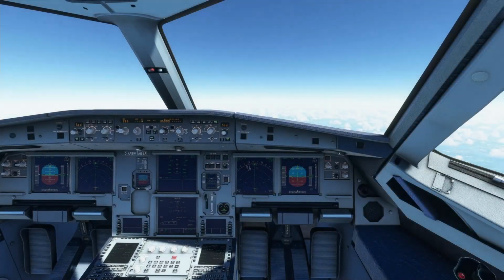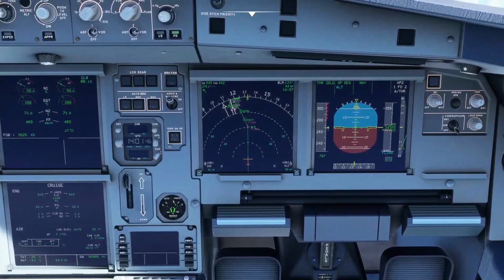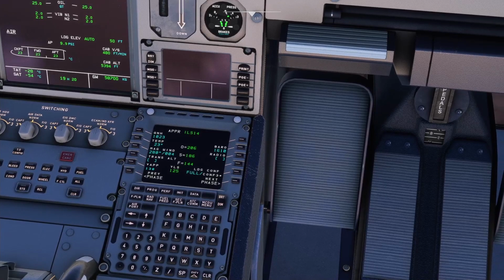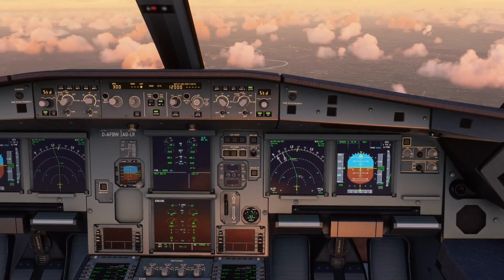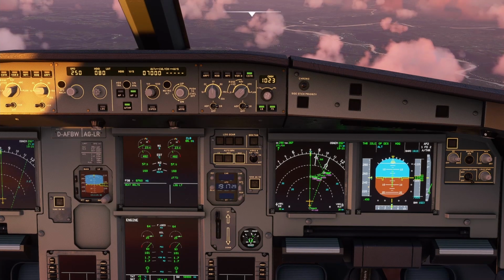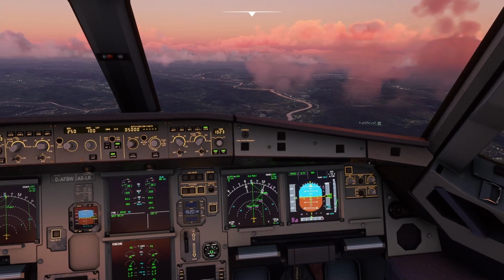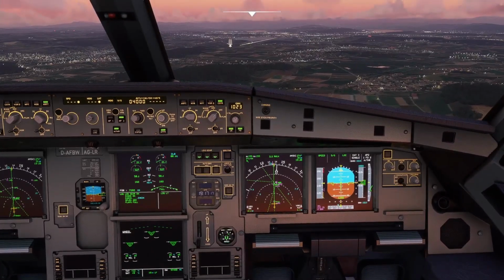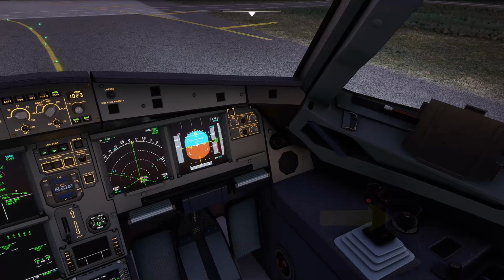[MSFS] | Real Pilot flying Microsoft Flight Simulator - Approach and Landing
Real pilot explains approach and landing in Microsoft Flight Simulator 2020.
Last week you guys voted for it, and here it is! I'll describe the entire process and some procedures we go through during approach and landing.
Note: This is (very obviously) not for operational used and some parts are simplyfied as to not bore the audience to death.

I am an airline pilot bringing you accurate and undestandable reports on past aviation disasters, plane crashes and weekly news in aviation.